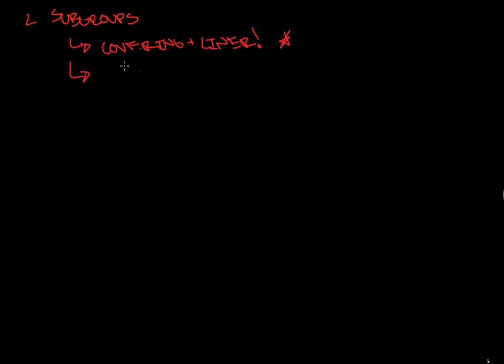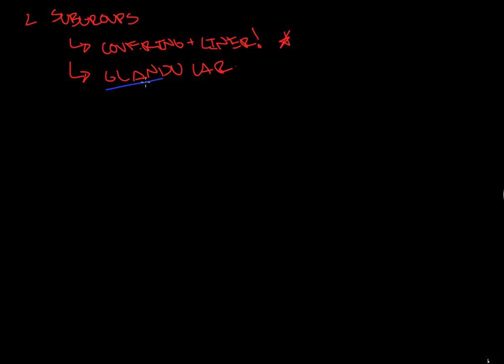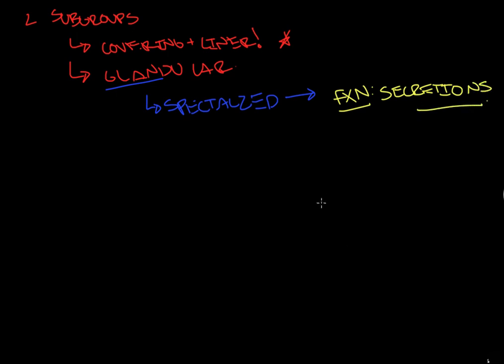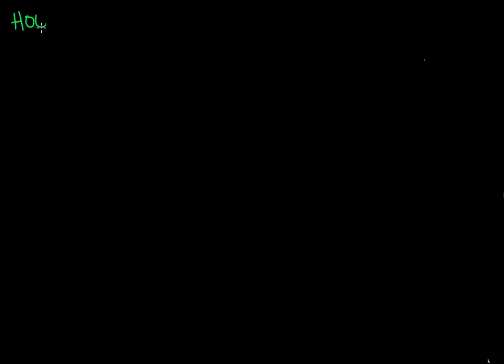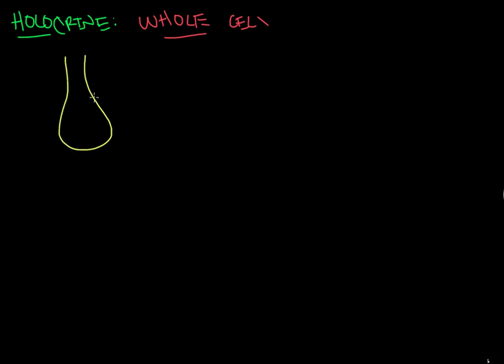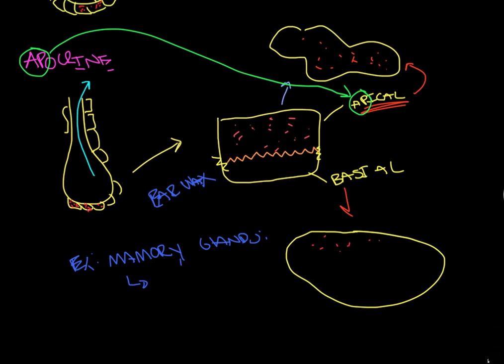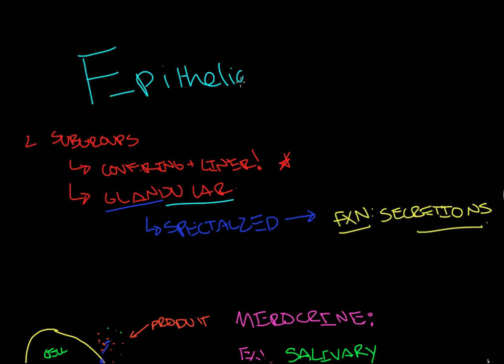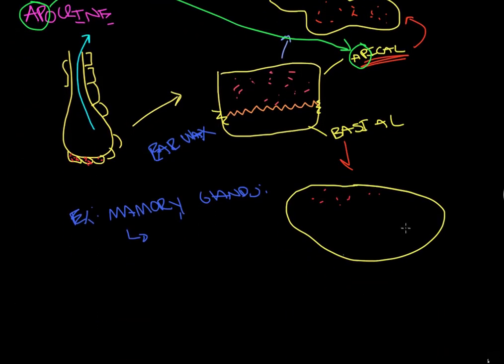Glandular Epithelial Tissue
Glandular Epithelial Tissue. Monocrine, holocrine, apocrine sectretion.